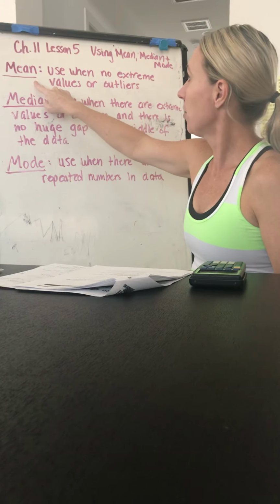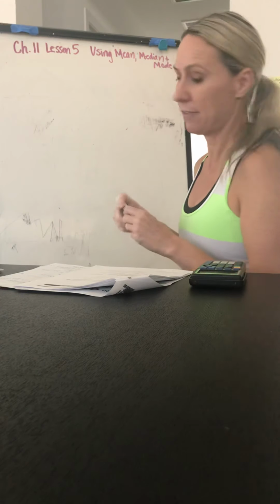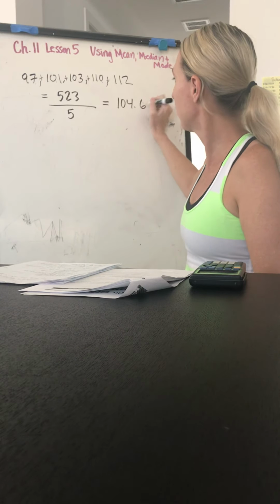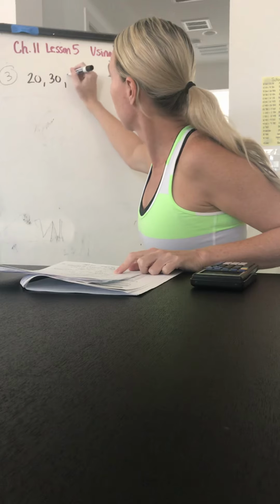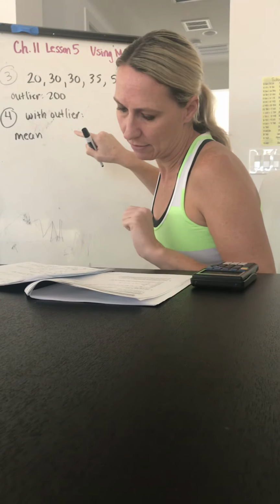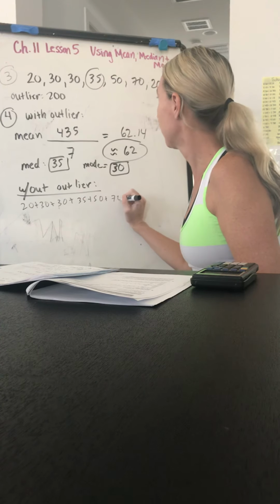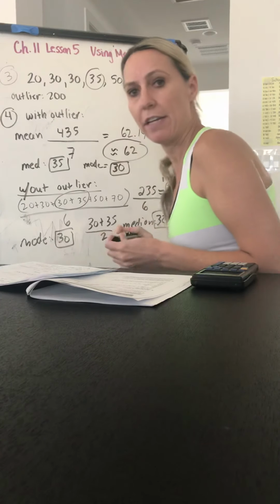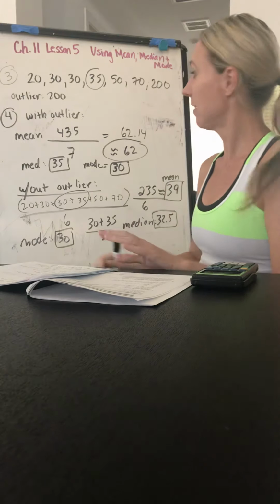Ch 11 L 5 explanation